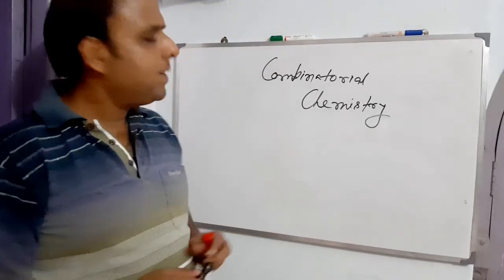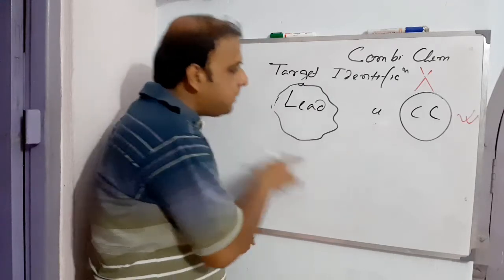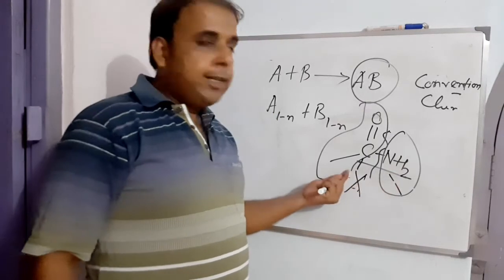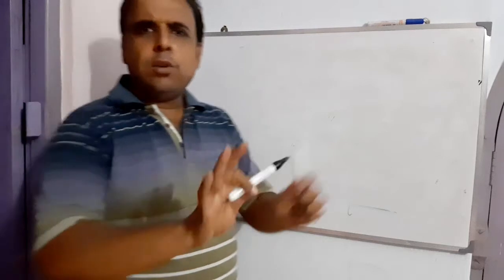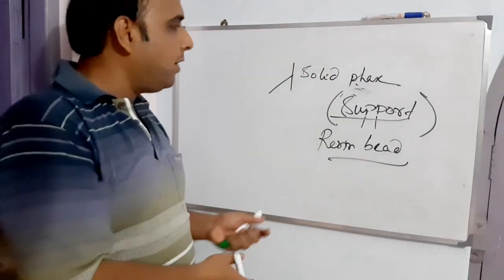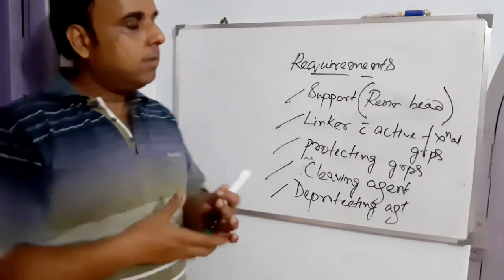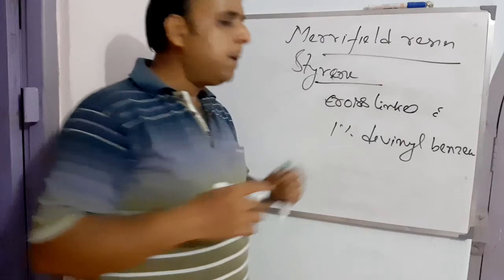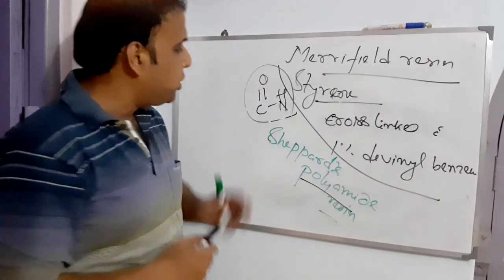Combinatorial Chemistry (Introduction)